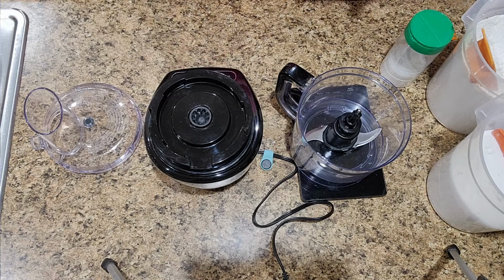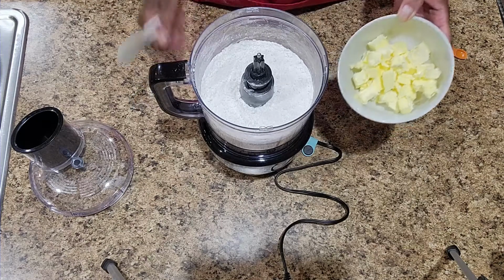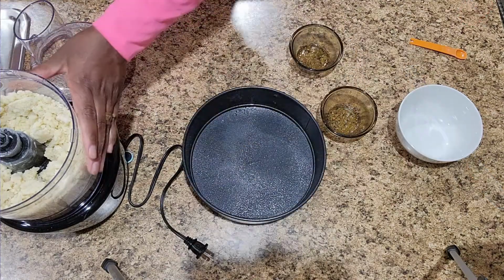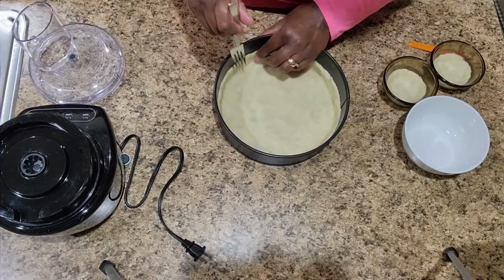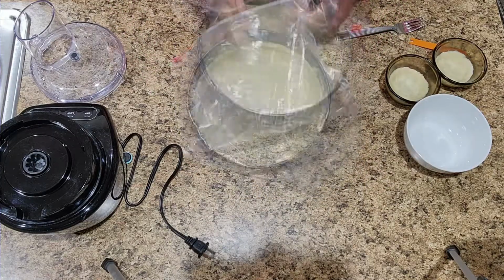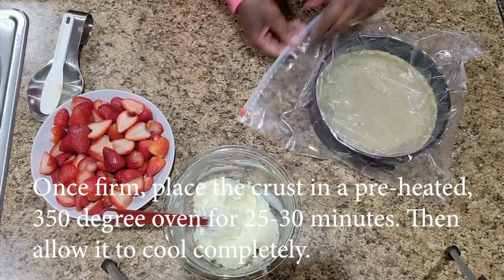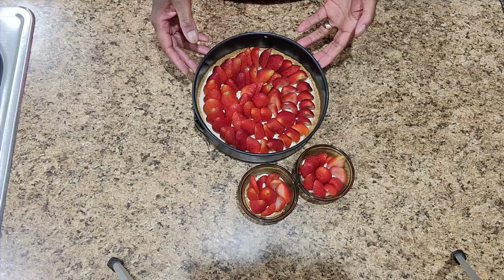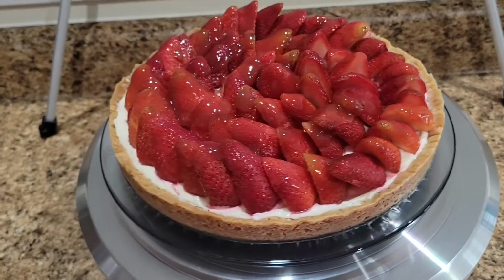Strawberry & Cream Cheese Tart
Ingredients for 9” Tart
CRUST
• 1-1/4 cups all-purpose flour (plus more for handling dough)
• (1 stick) cold unsalted butter, cut into small pieces
• 1/3 cup sugar
• 1/4 teaspoon salt
FILLING
• 1 bar (8 ounces) cream cheese, softened
• 1/4 cup sugar
• 1 1/2 to 2 pounds strawberries, hulled and halved
• 1/4 cup red currant or strawberry jam

DIRECTIONS
Preheat oven to 350 degrees. In a food processor, blend flour, 1/3 cup sugar, and salt. Then add butter and pulse until it starts to clump together.
Transfer dough to a 9-inch round tart pan with a removable bottom, spring form pan or standard pie pan.
With floured fingers, press dough evenly into pan and up sides. Using a fork, prick crust all over.
Freeze crust until firm, 10 to 15 minutes.
Bake until golden, 25 to 30 minutes. (Suggestion: blind bake w/weights.
Cool completely in pan.
In a medium bowl, mix cream cheese and remaining 1/4 cup sugar until smooth; spread mixture evenly in bottom of baked crust (still in tart pan).

Starting from outside edge, arrange strawberry halves, stemmed side down, in tight circles on cream cheese.

In a small saucepan, heat jelly on medium-low until liquefied.

Gently brush strawberries with jelly; let set at least 20 minutes. Chill in pan at least 1 hour (and up to 6 hours); remove from pan just before serving.
Ingredients for 9” tart + 2 samplers (as shown in video)
CRUST
• 1-1/2 cups all-purpose flour (plus more for handling dough)
• (1 stick + 2 TBS) cold unsalted butter, cut into small pieces
• 1/3 cup + 1 TBS sugar
• 1/4 teaspoon salt

FILLING
• 1 bar (8 oz.) + 1/3 bar (2.5 oz) cream cheese, softened
• 1/4 + 1/8 cup sugar
• 1 1/2 to 2 pounds strawberries, hulled and halved
• 1/4 cup red currant or strawberry jam